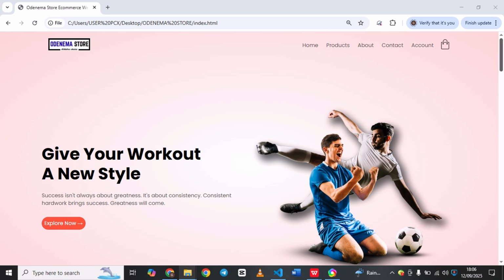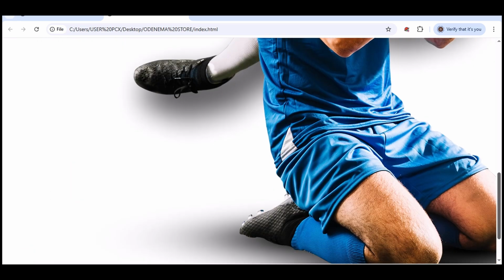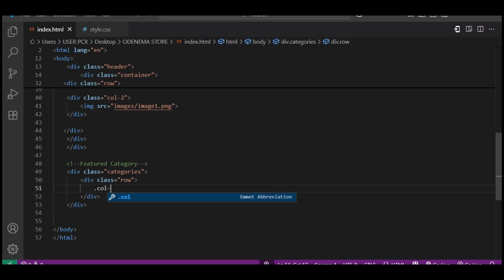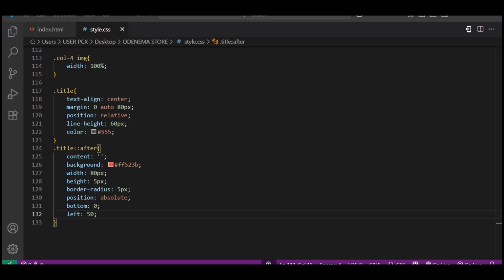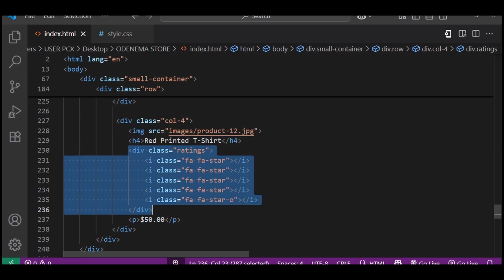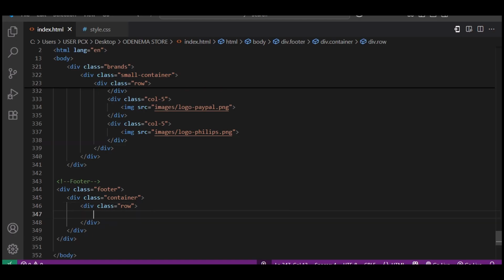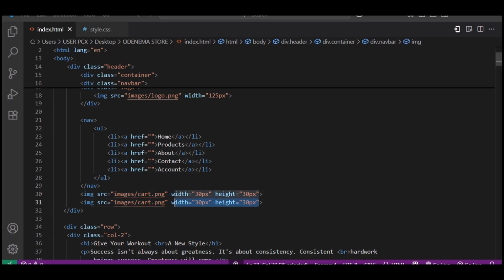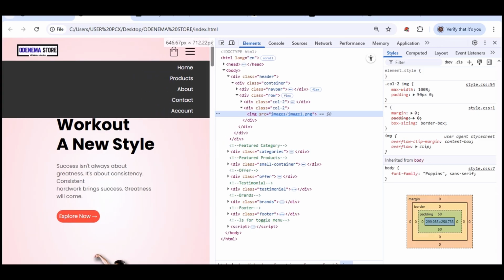How To Make Ecommerce Website Using HTML And CSS Step By Step | Create e-Commerce Website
In this video, I’ll show you how to create a complete eCommerce website step by step using only HTML and CSS. We’ll start by designing the homepage, which will include a banner section, featured category images, and a section for highlighted products with their prices, images, and ratings.

Next, we’ll add more recent products, an exclusive offer section, a testimonials area, and a section for popular brands. To wrap up the homepage, we’ll build a footer divided into four columns.

We’ll also create a dropdown menu for mobile screens and make sure the entire website is fully responsive across all devices.

In the upcoming part, we’ll move on to building the all-products page, single product page, shopping cart, and login/registration pages for the eCommerce website.

Image credit:
Banner image created by freepik

Products image is used from Myntra.com

📌 Credits
This project is a remake of the tutorial originally created by GreatStack on YouTube titled “How To Make Ecommerce Website Using HTML And CSS Step By Step | Create e-Commerce Website”. Full credit for the original concept and inspiration goes to GreatStack.